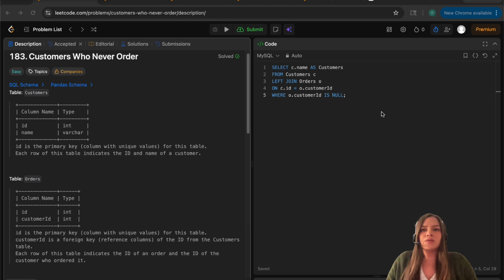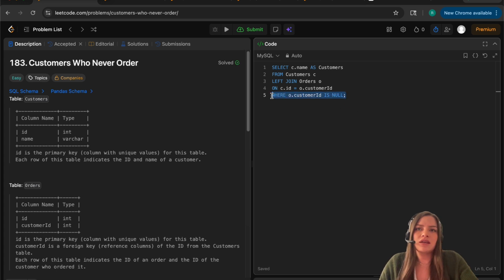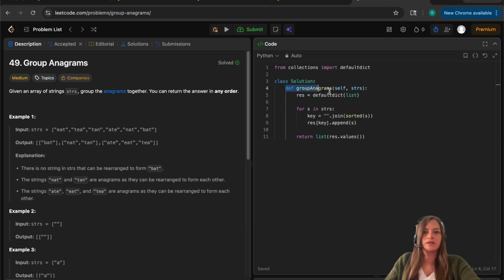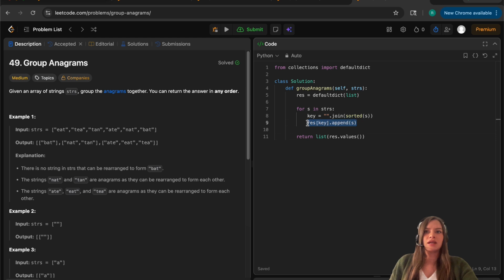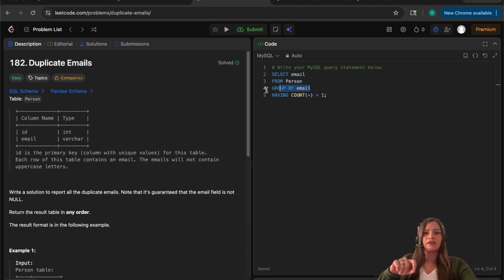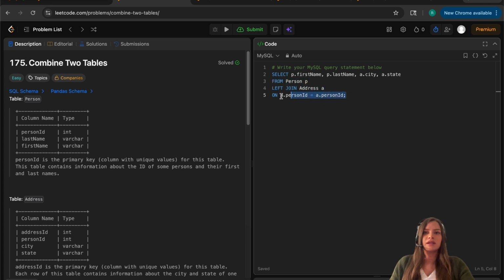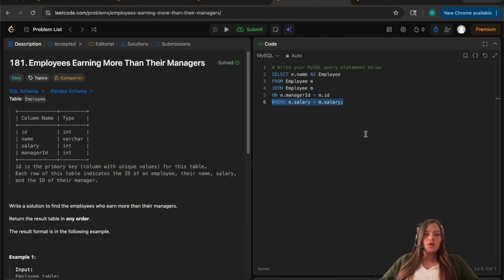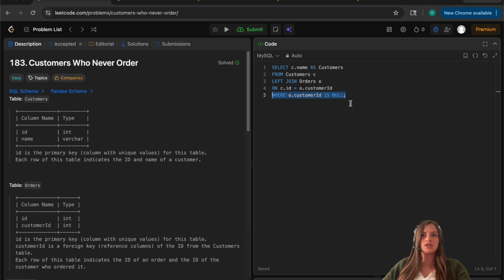LeetCode Problem Solving - Module 7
In this video, I walk through 5 common LeetCode and SQL interview problems and break them down step-by-step. I explain not just how to solve each one, but also the underlying patterns and thinking behind the solutions—like hashing for grouping, SQL joins, aggregation, and self-joins.

Problems covered:

Group Anagrams (hash map + canonicalization)
Duplicate Emails (GROUP BY + HAVING)
Combine Two Tables (LEFT JOIN)
Employees Earning More Than Managers (self-join)
Customers Who Never Order (anti-join pattern)